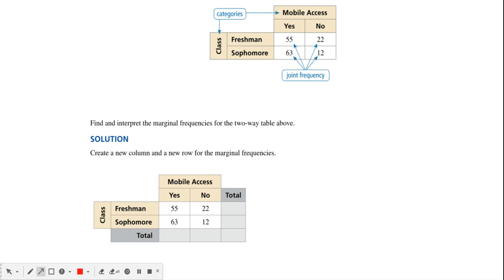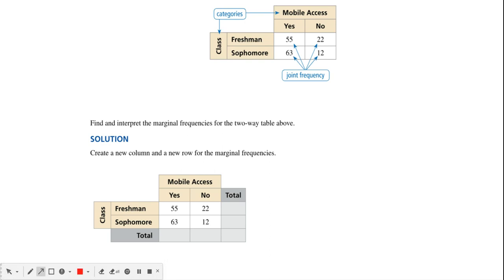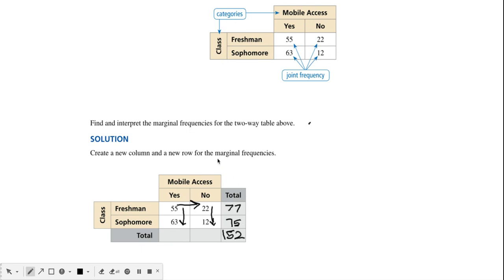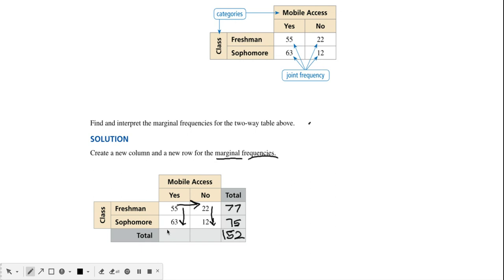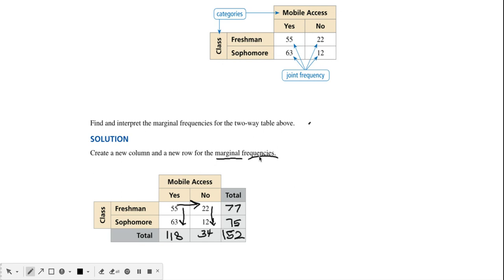1-4 Example 1: Introduction to 2 way tables